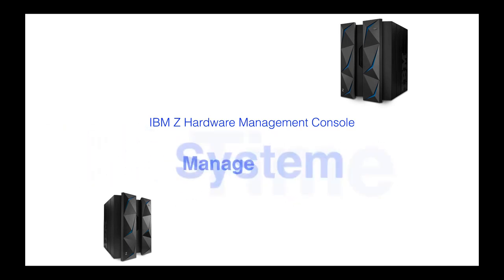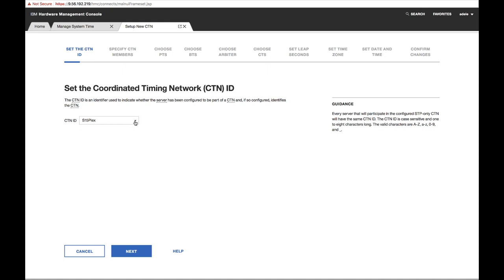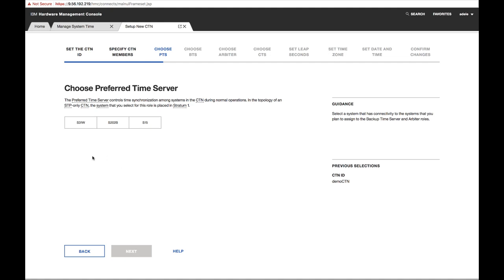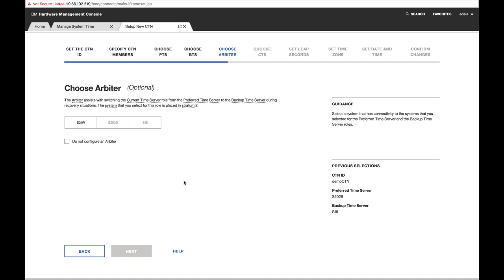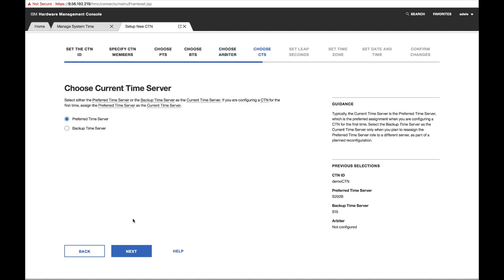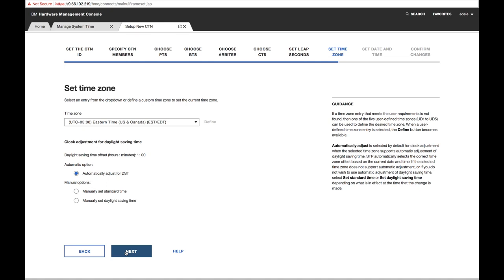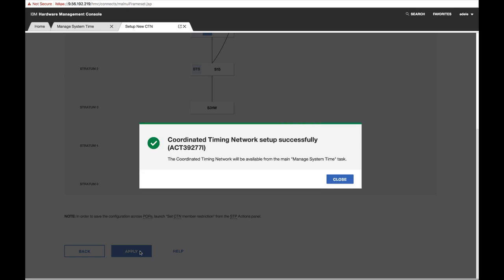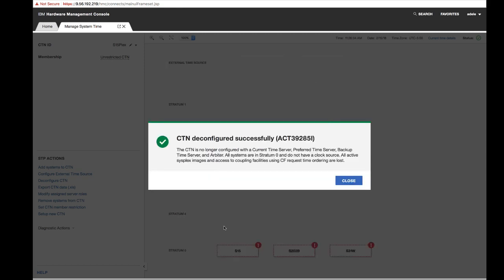Manage System Time STP Setup a New CTN Coordinated Timing Network and Deconfigure a CTN